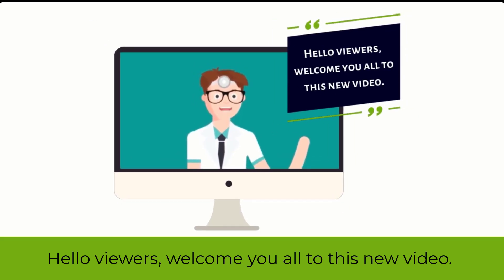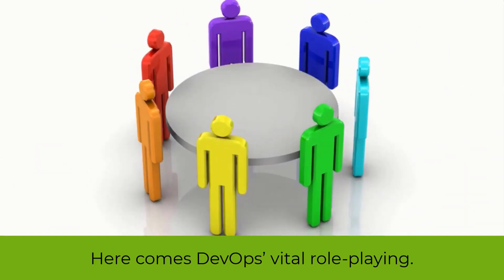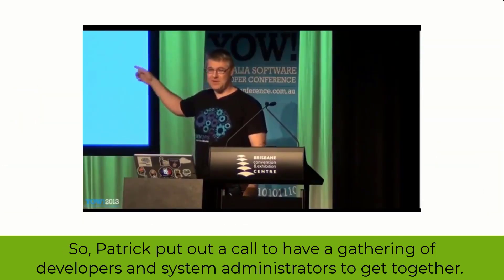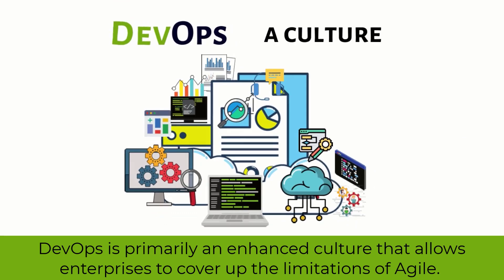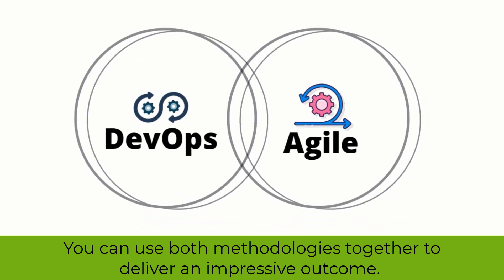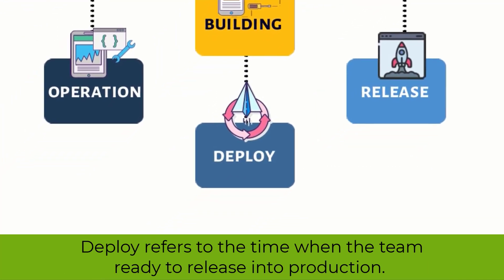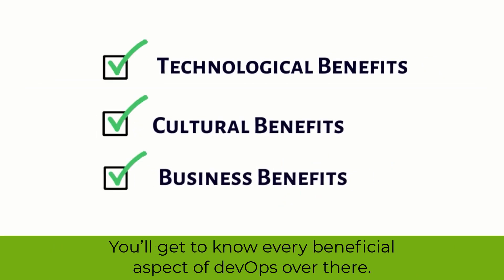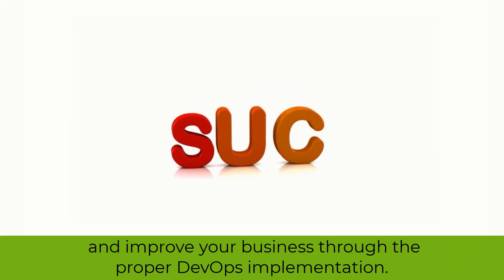What is DevOps | Introduction To Devops | Devops Explained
DevOps is a set of practices that works to automate and integrate the processes between IT teams. The aim is to build, test, and release software faster and more reliably.

At its core, DevOps is a culture, a movement, a philosophy. So, all the teams have to work together to make successful implements of DevOps.

Do you know what do companies like Amazon, Target, Esty, Netflix, Google and Walmart all have in common? Apart from the fact that they are wildly successful companies, they all use DevOps in their day to day processes.

What is so great about this method?

Let’s watch this video for a wider introduction to DevOps.

Ascii System, a full stack IT consultancy company, helped many companies, small businesses, and brands excel by solving their technical problems. We are a reliable technical partner who provides bespoke IT solutions.